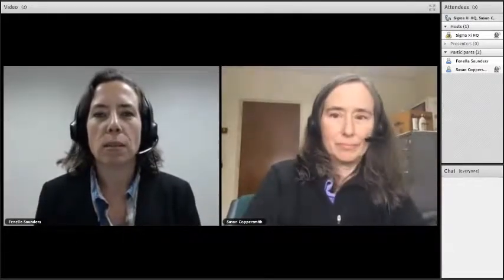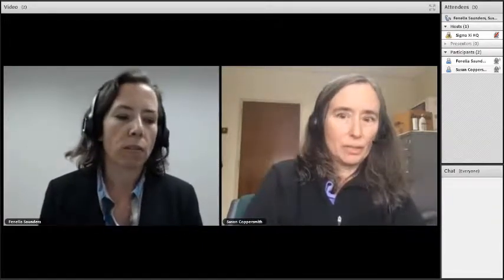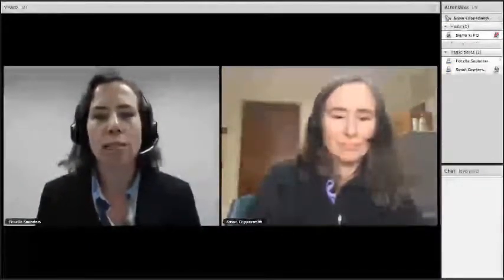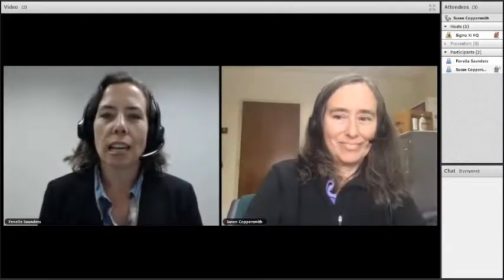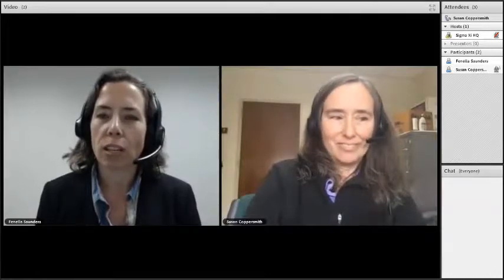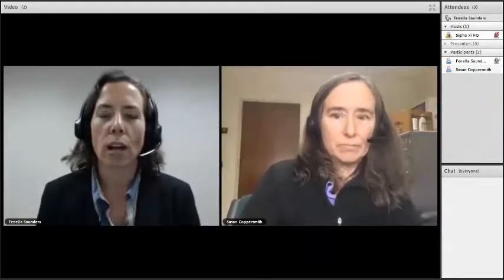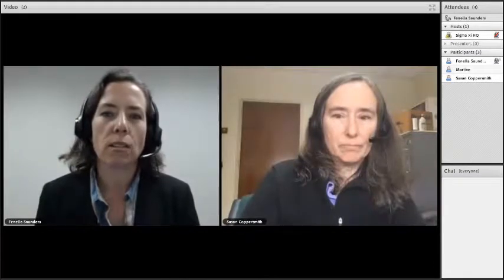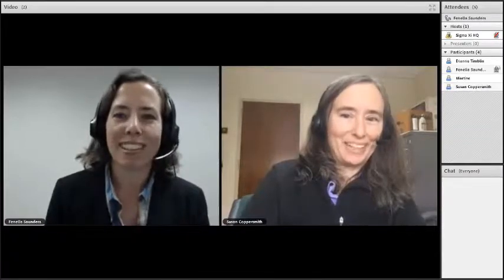AdobeConnect Coppersmith 5 9 2017 Final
Sigma Xi is an international, multidisciplinary research society whose programs and activities promote the health of the scientific enterprise and honor scientific achievement.  Founded in 1886, the Society has elected more than half a million research scientists and engineers to membership, including more than 200 Nobel Laureates.